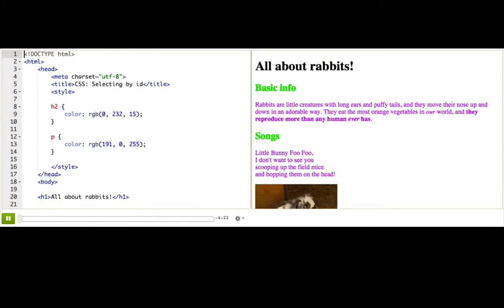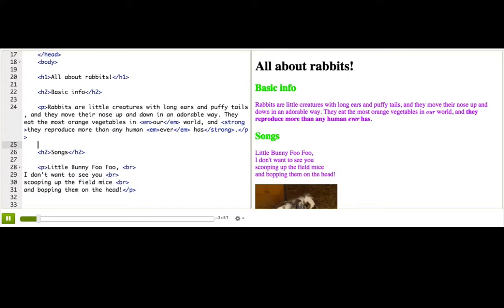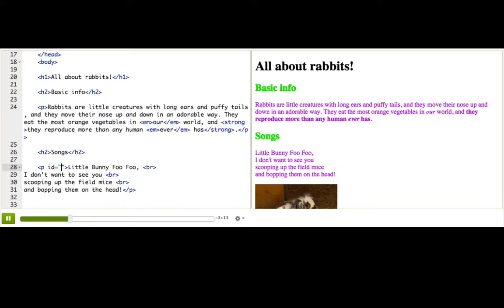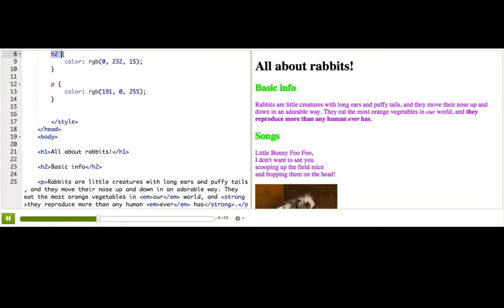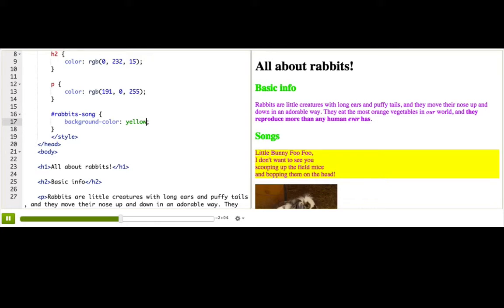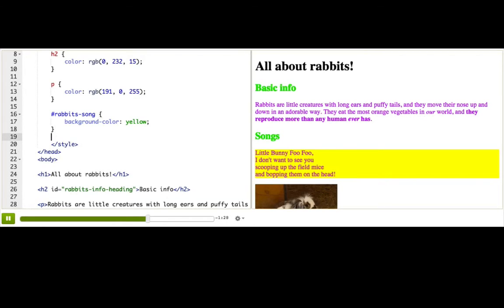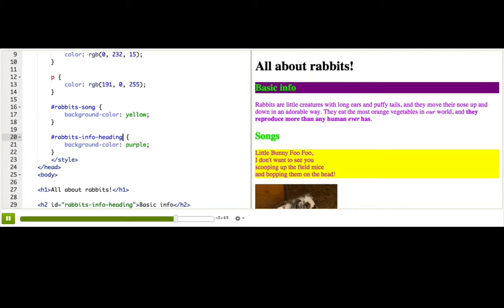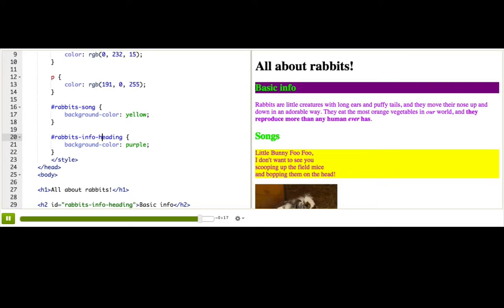HTML5 and CSS3 Tutorial - CSS Selecting by id Верстка